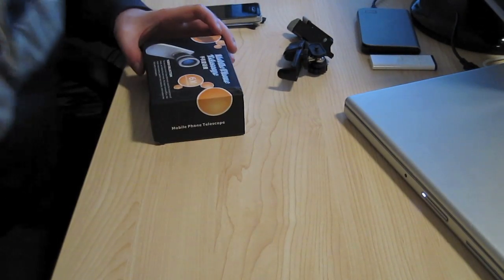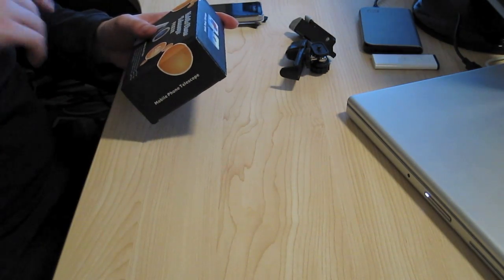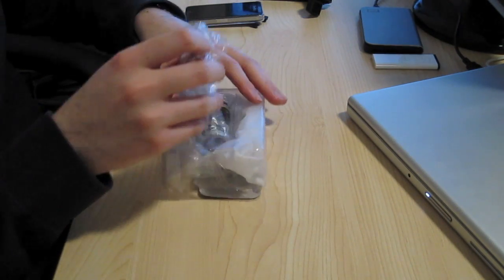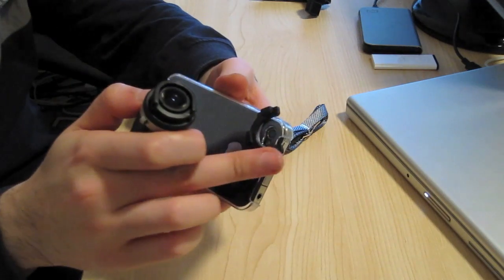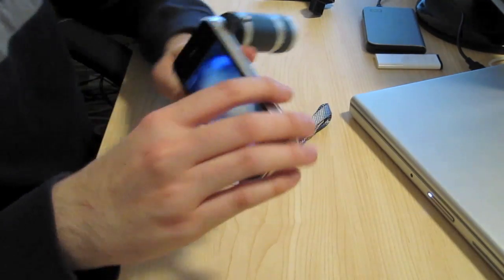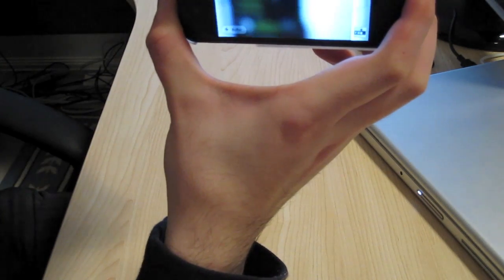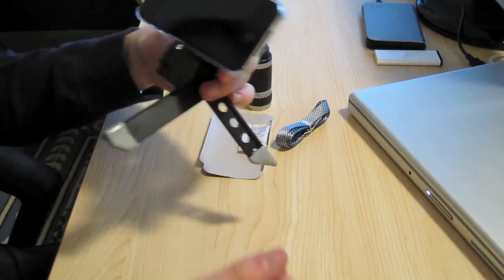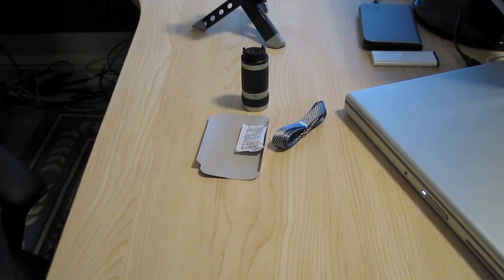Optical Lens for the iphone 4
This is a video is showcasing the 6x optical Lens you can get for an iphone 4 its not bad I guess.